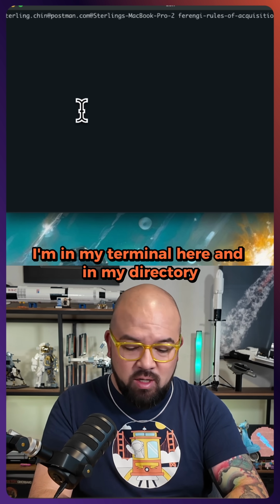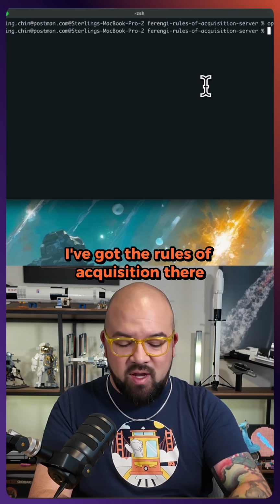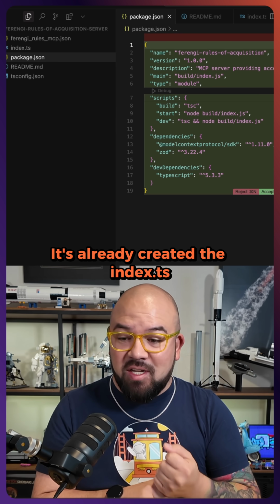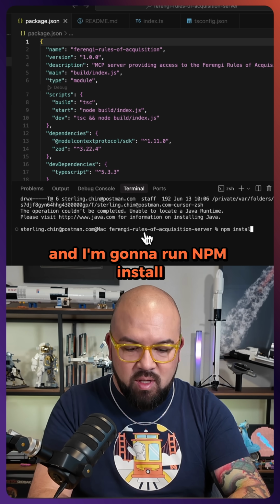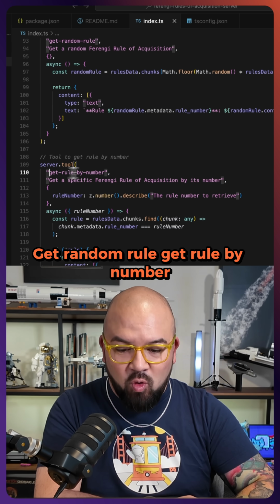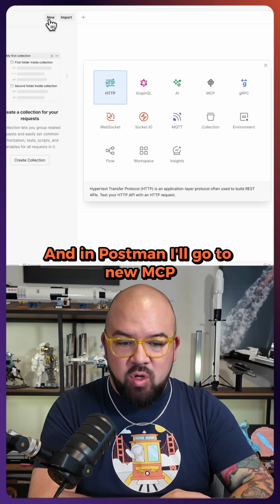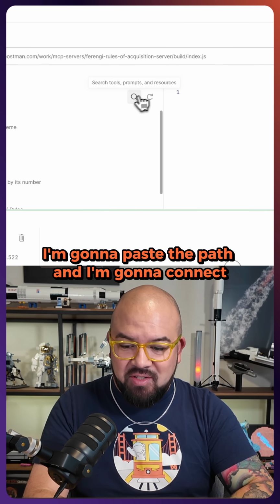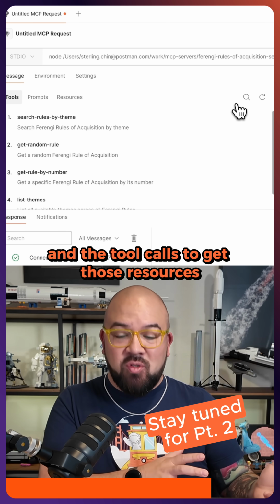MCP Resources: Server Build with Cursor + Claude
Resources are one of the most important parts of MCP because AI is only as good as the data it can access. Follow along as Sterling uses Cursor, Claude, and Postman to build an MCP server with structured data.